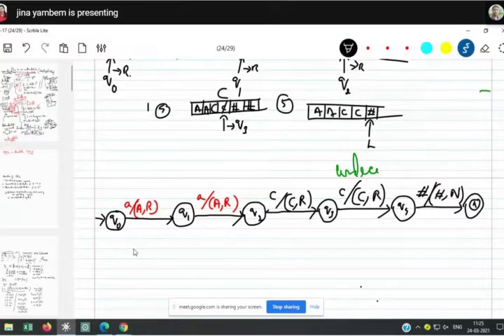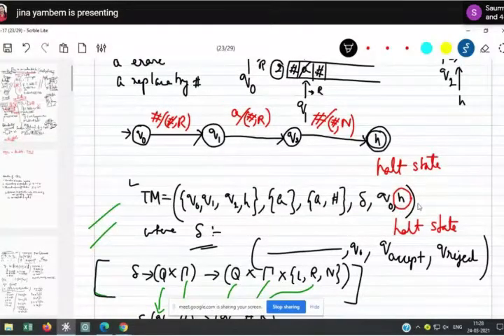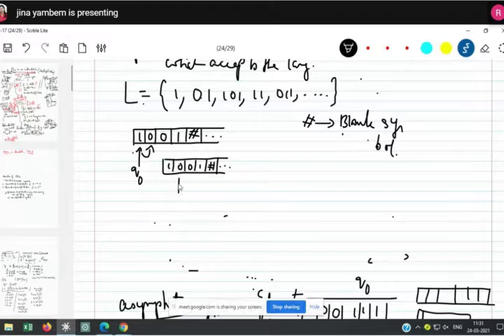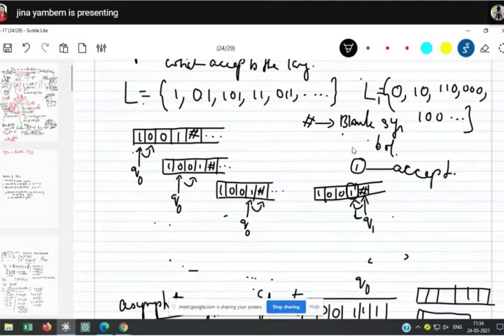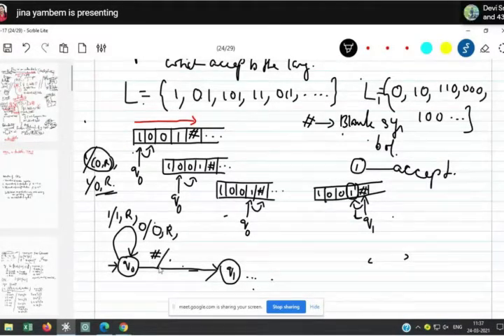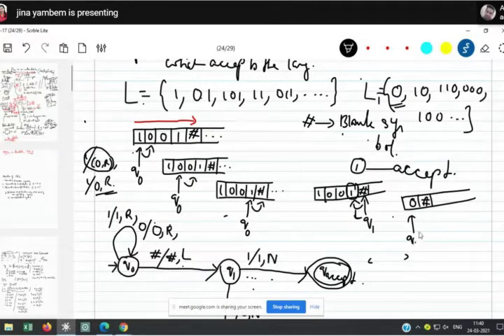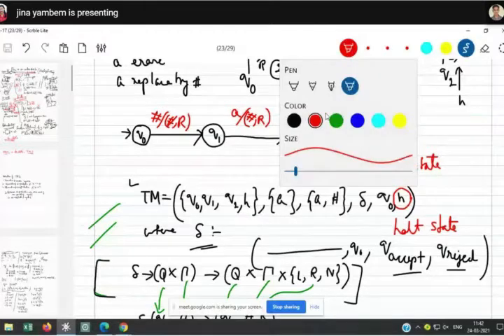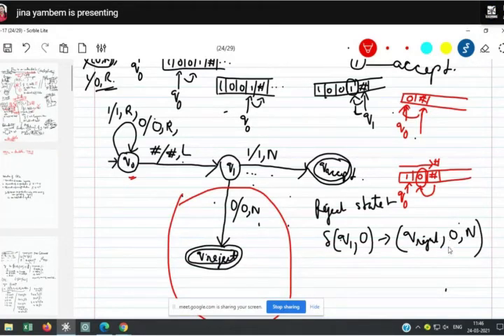FLAT Day 27